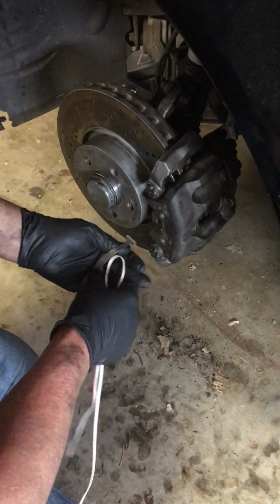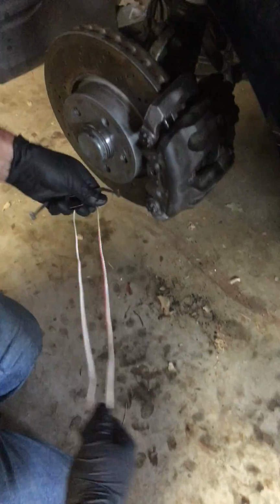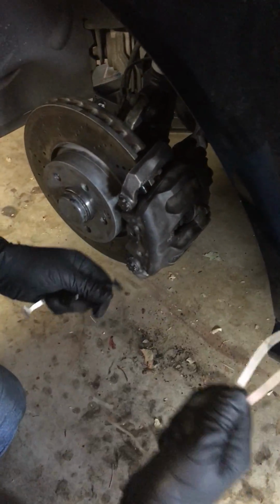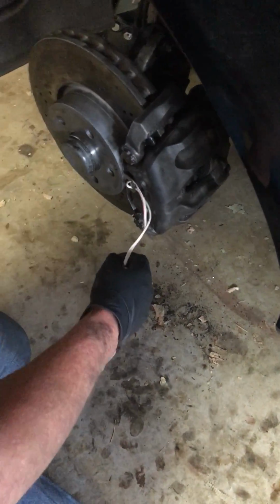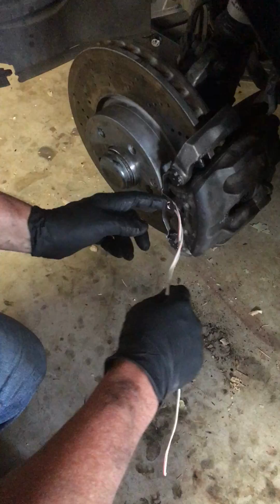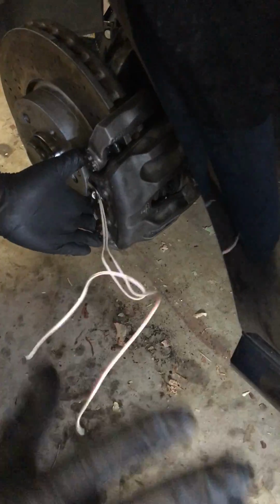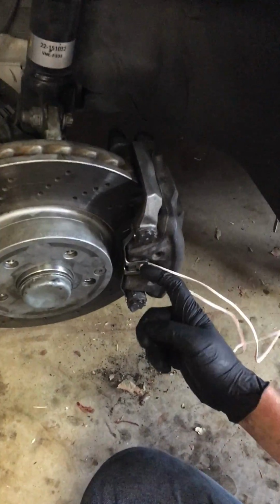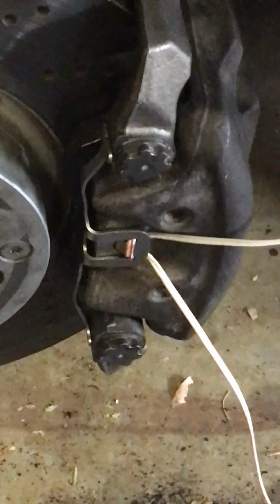Mercedes Brake Retaining Spring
This video shows an easy way to install brake retaining springs for C-Class and other Mercedes-Benz models.  This is for educational and intertainment purposes only.